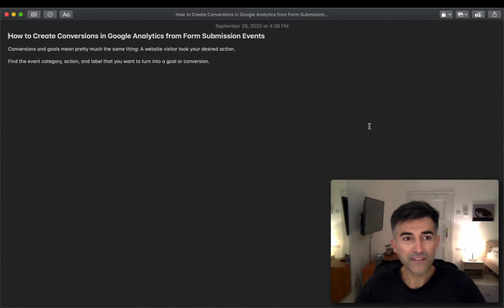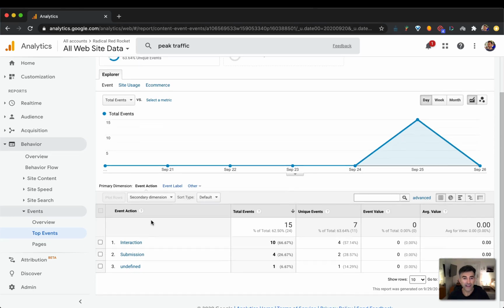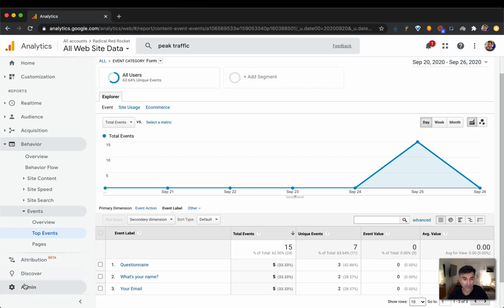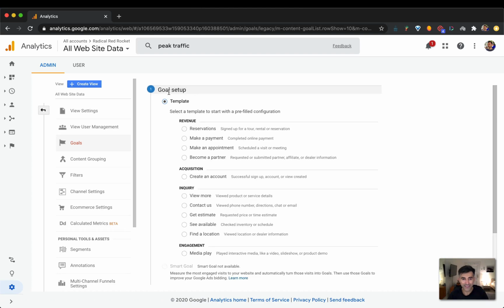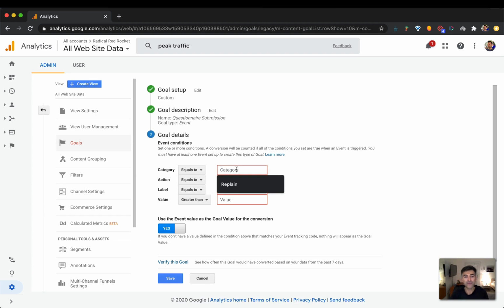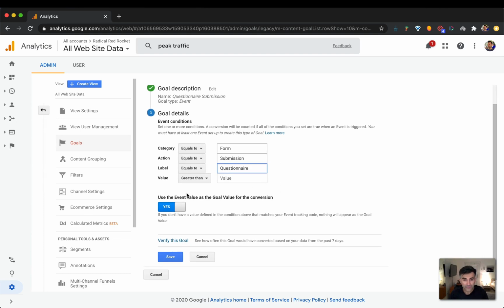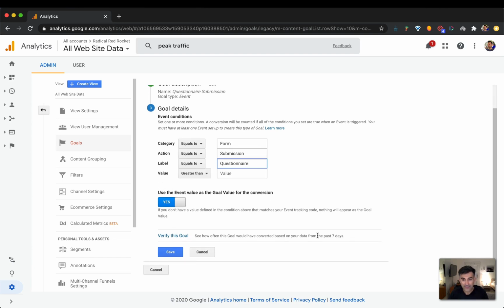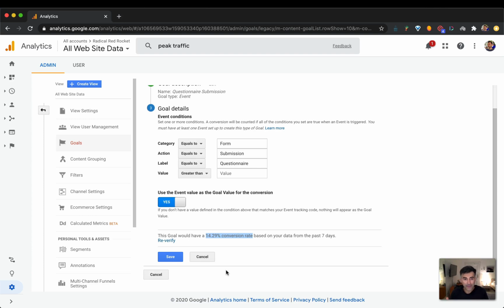How to Create Conversions in Google Analytics from Form Submission Events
Conversions and goals mean pretty much the same thing: A website visitor took your desired action.

Find the event category, action, and label that you want to turn into a goal or conversion.